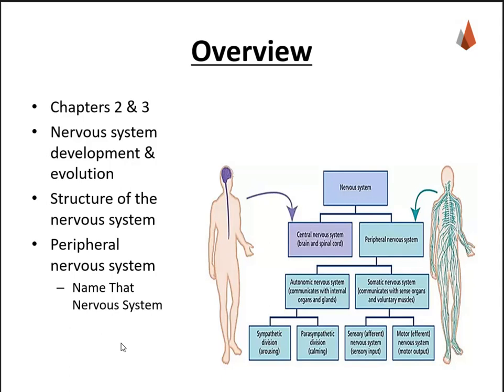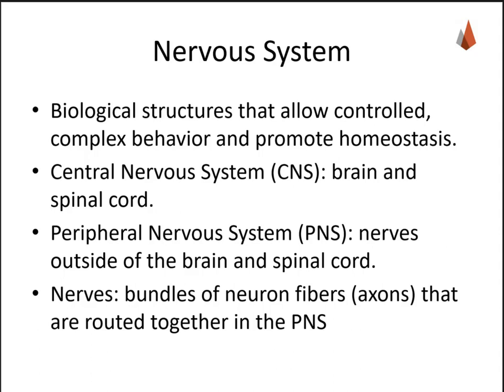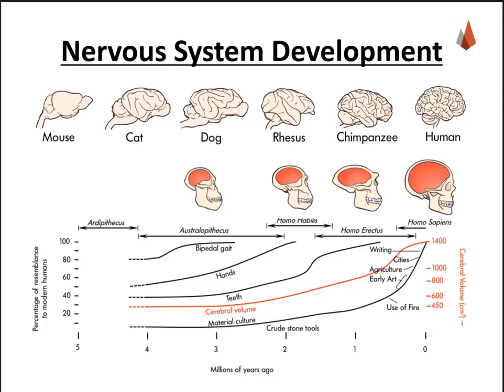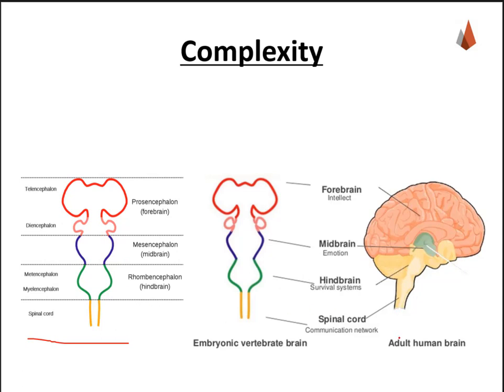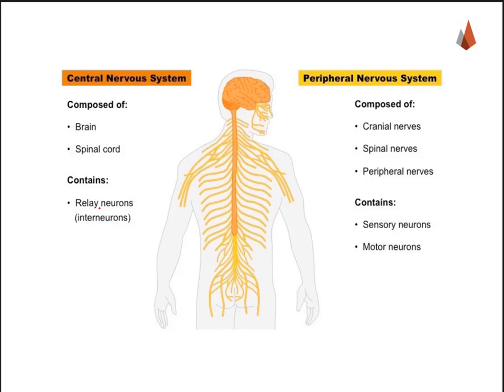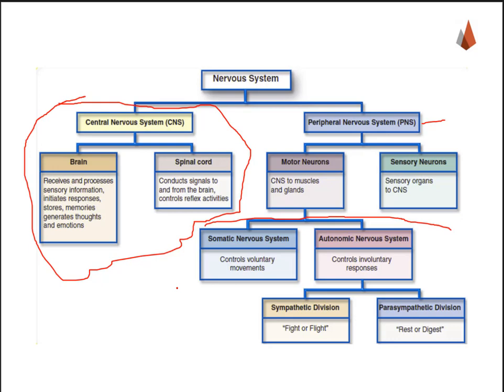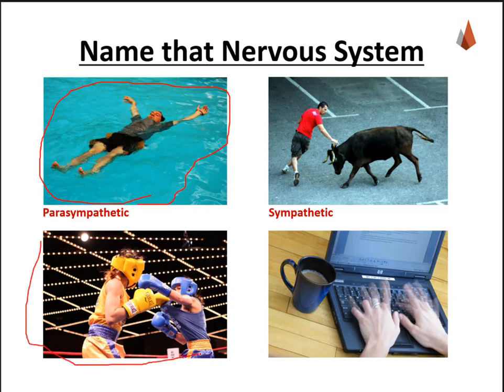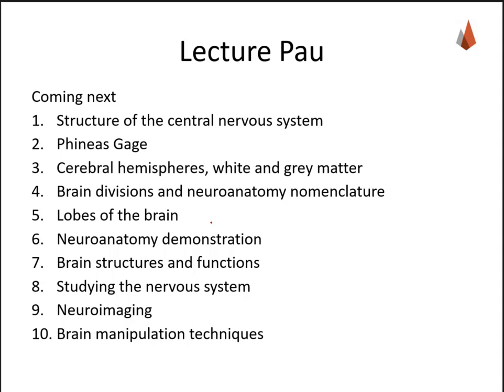Brain and nervous system PT1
Introduction to the module, discussion of the peripheral nervous system.